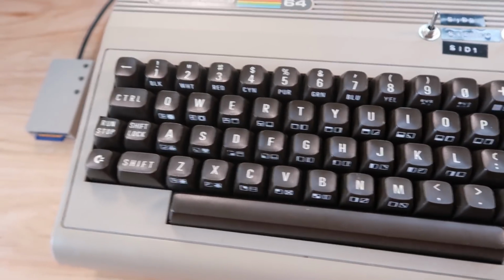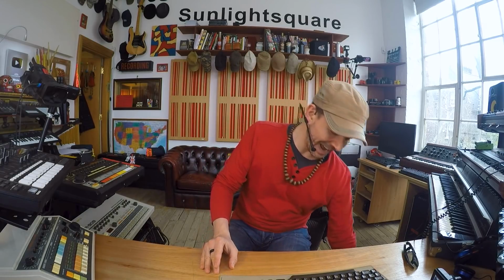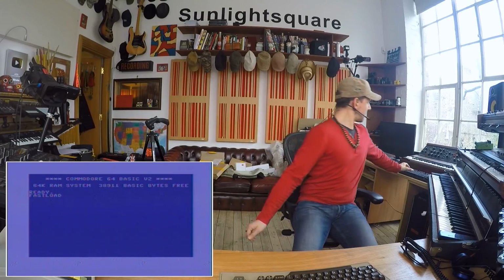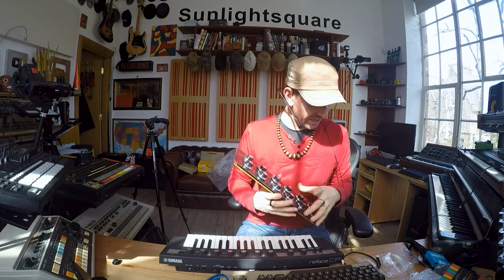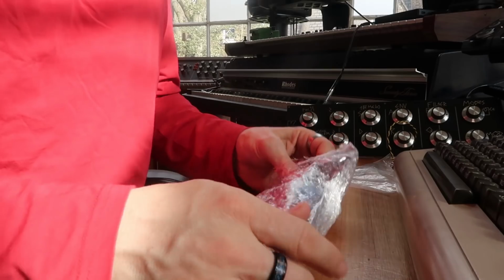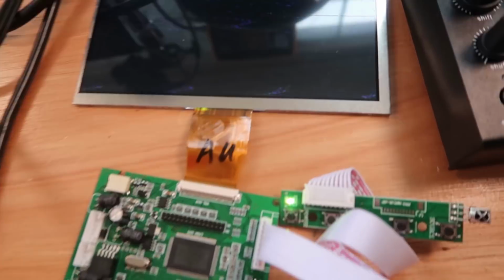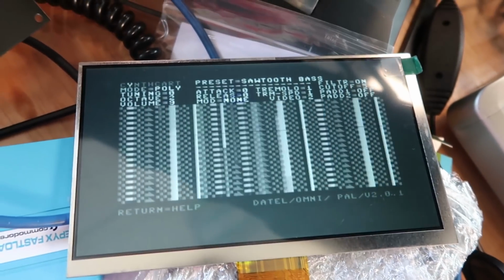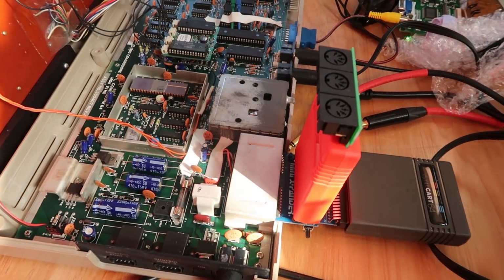The Commodore 64 Synthesizer - Ep. 5 Display Prototype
Today I talk with 'Look Mum No Computer' and start testing the display for my Commodore 64 Synthesizer!

★ To get your music mixed, mastered or produced by Doctor Mix now

★ To get Doctor Mix's top 10 mixing techniques join our list here and download the PDF straight away

★ DOCTOR MIX VIDEO COURSES ★

“The Official Guide To Mixing” - Learn to how to mix your music like pro in 24 video lessons

“How To Produce House Music” - Learn House/Dance music production in 35 videos

★ DOCTOR MIX SOUND PACKS ★

Michael Jackson’s “Thriller Sound Pack” - the multitrack and samples re-produced by Doctor Mix

The Roland “TR-909 Sample Pack” - The original sounds, from the original unit, smiled by Doctor Mix

★ FIND DOCTOR MIX HERE ★

Your comments are our oxygen, so please take a second and say hi ;-)